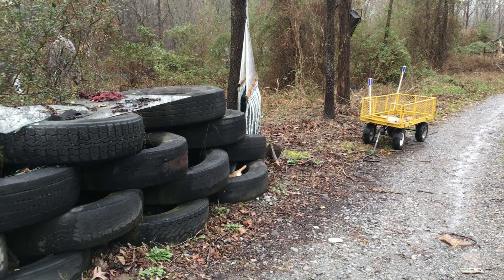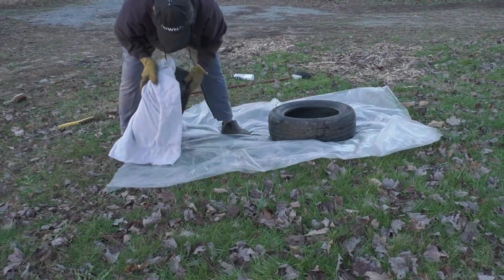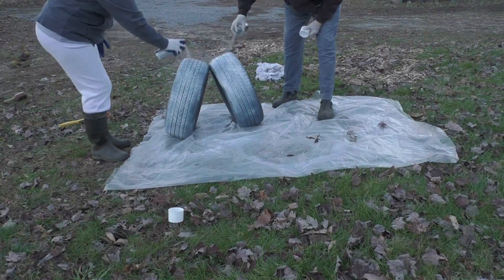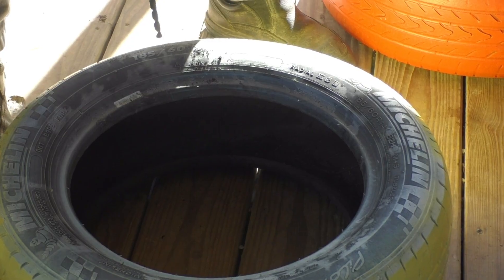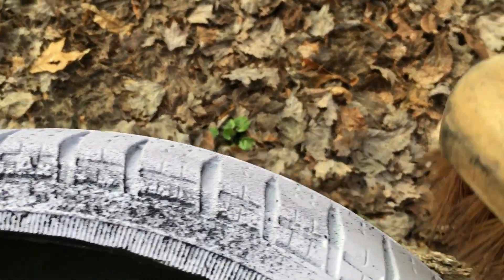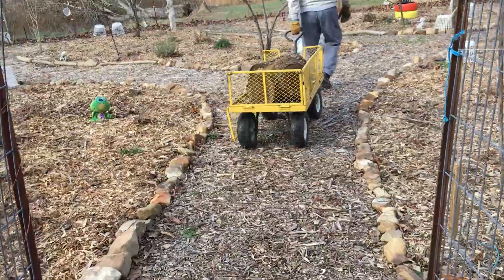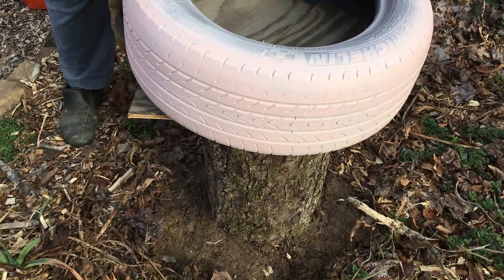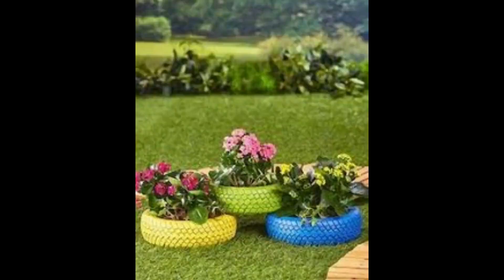PAINTED RECYCLED TIRE / PLANTER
There are so many recycled tires that people throw away ... In this video I give some ideas as to what we can do to make your garden beautiful through refinishing a few old tires and adding some color to it !